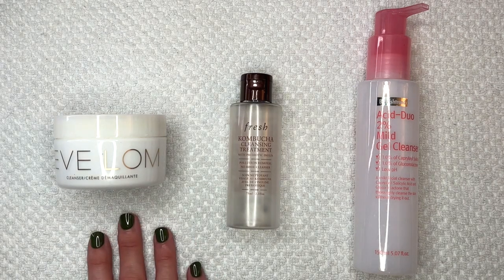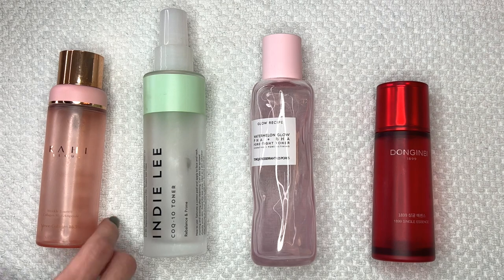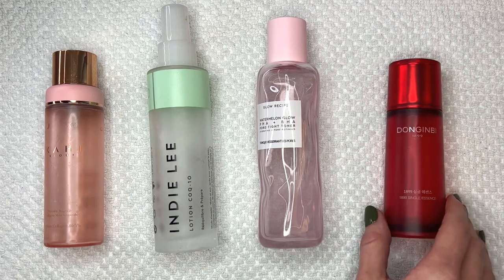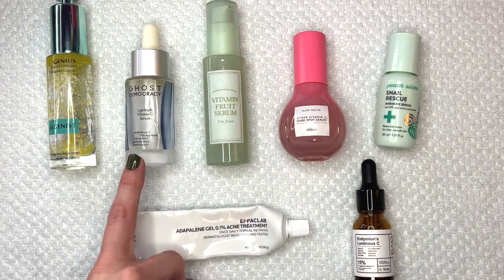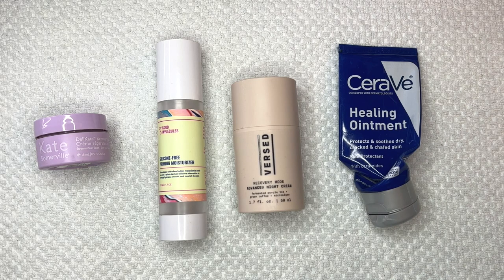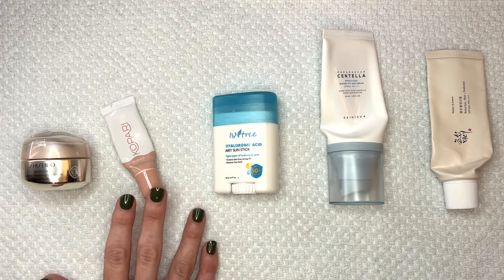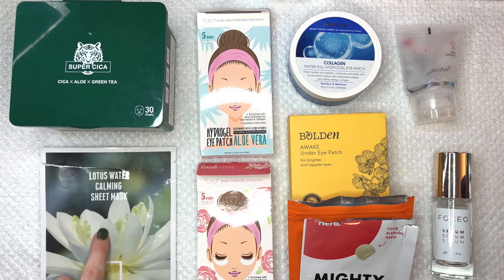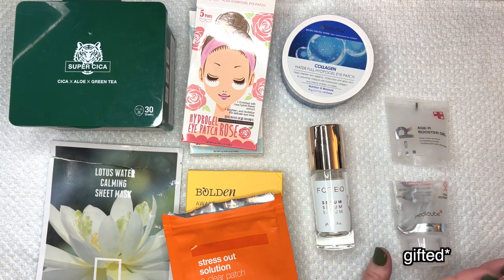Skincare EMPTIES - DO NOT STOCK UP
♥️ What this video is: every couple of months, I go through all of my [literal trash] in order to give mini-reviews and final reflections of products I've completely finished. The layout of category/products is intended to keep things comparative and clear. Please also keep in mind that these videos do not portray regular use of skincare!! I often pump out extra product to display, compare, or test (for pH, etc) in order to give better reviews. All PR is disclosed in accordance with FTC regulations. The links below are among my favorites!

🔹Stylevana - INF10RABBITH
🔹Yesstlye Rewards Code - RABBITHOLE

00:00 - Intro

00:59 - Cleanser

04:05 - Toner/Essence

07:58 - Serum

13:31 - Moisturizer

15:52 - Eye/Lip

17:43 - Sunscreen
🔸Skin1004 Hyalu-cica SPF 50/PA

19:19 - Masks

24:06 - Outro

About Me:
Dry/Acne-Prone Skin